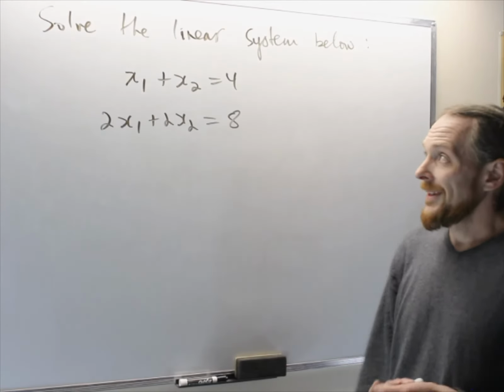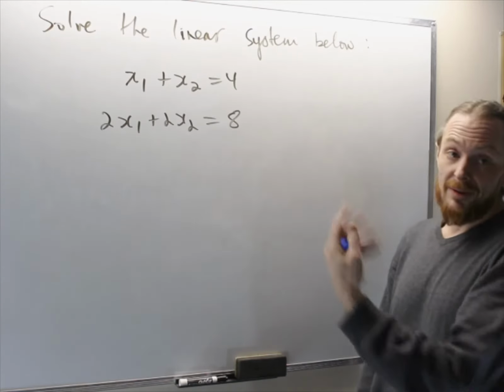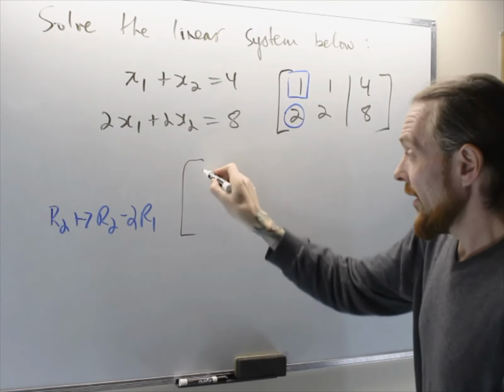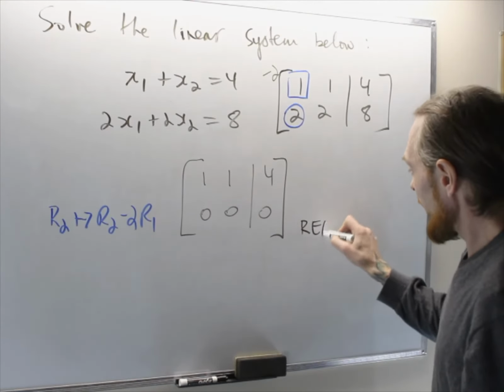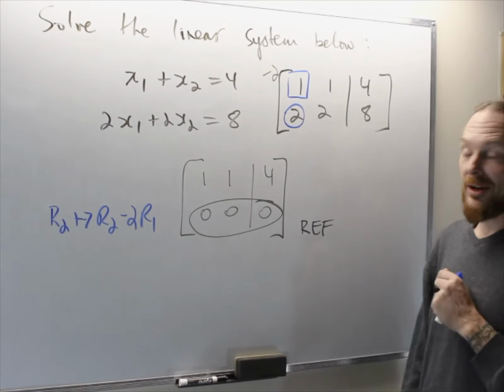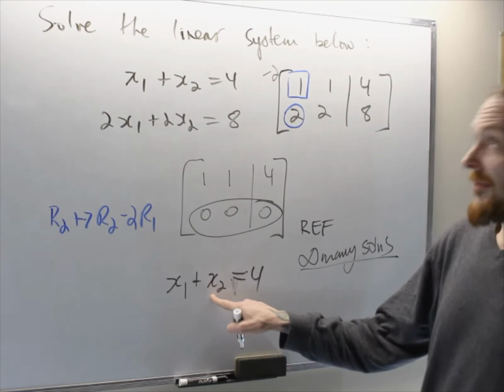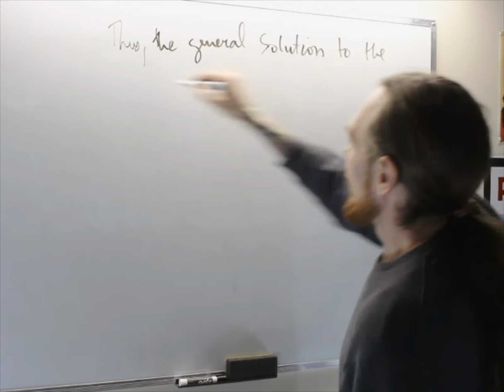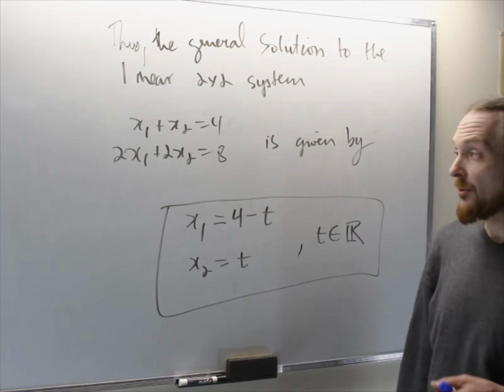Solving Linear Systems of Equations 2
The Tutor Wizard solves a 2 x 2 linear system of equations - scenario 2